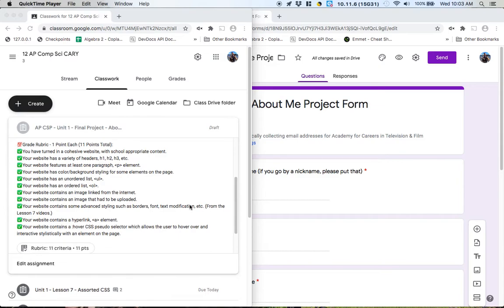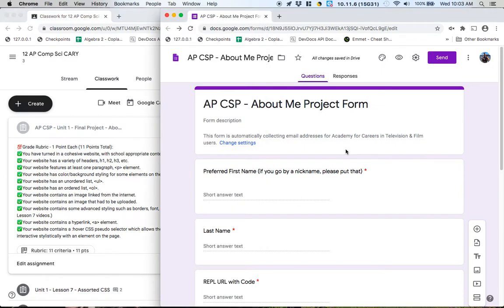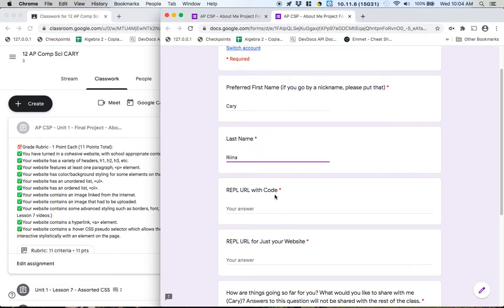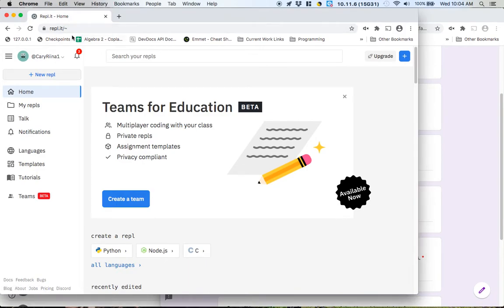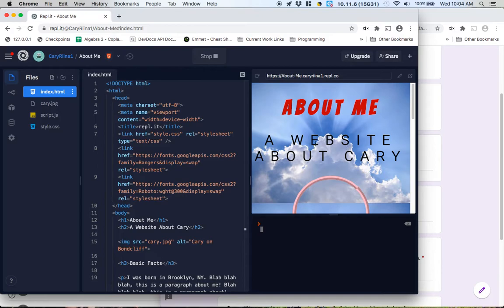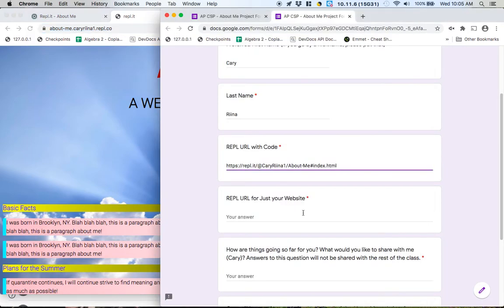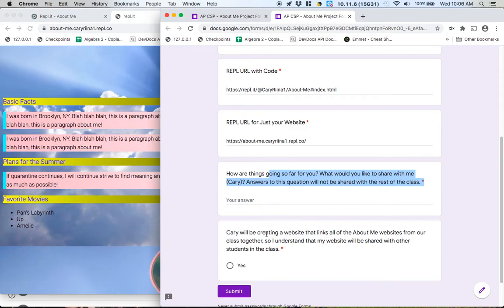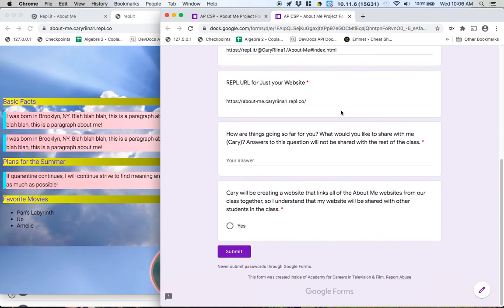AP CSP - Turn in About Me Project